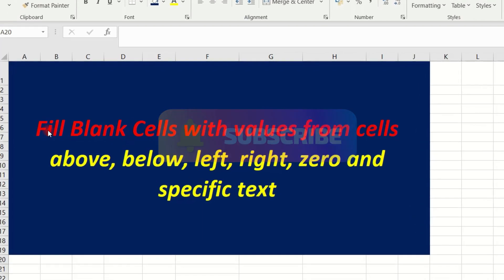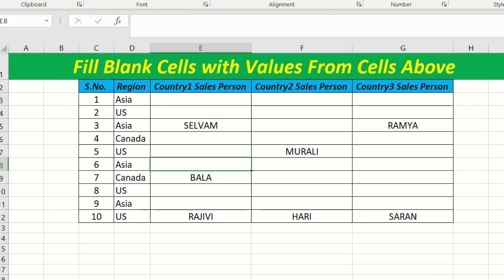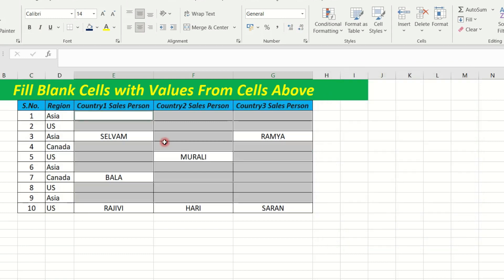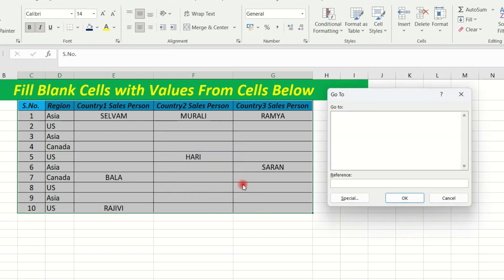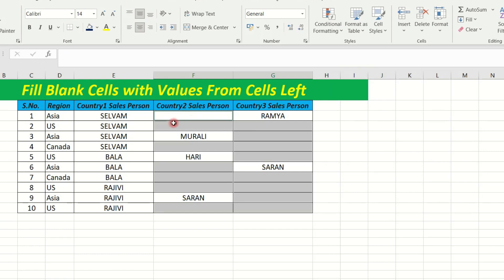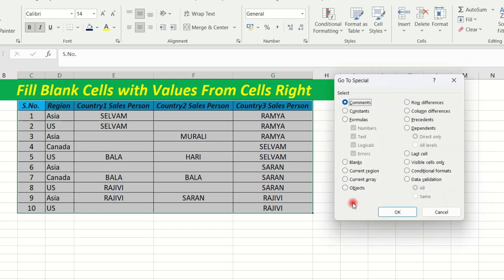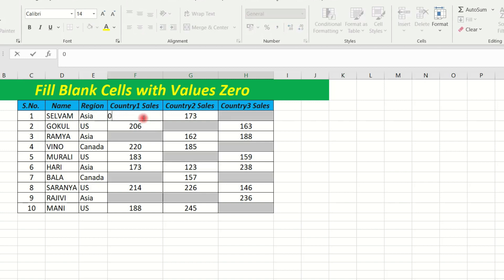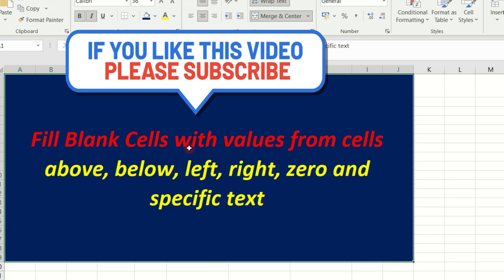Fill Blank Cells with Values From Cells Above, Below, Left, Right, Zero and Text (தமிழ்)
How to solve drag to fill not working | Enable fill handle and cell drag & drop in Excel in Tamil
How to Enter Bill in Excel | Billing in Excel | How to Prepare Tax Bill in Excel(தமிழ்)